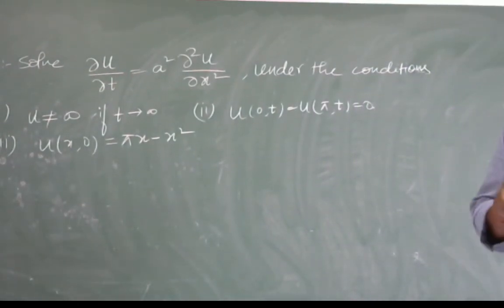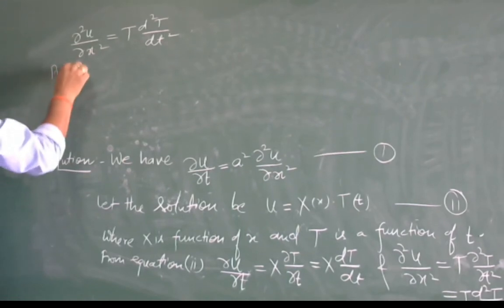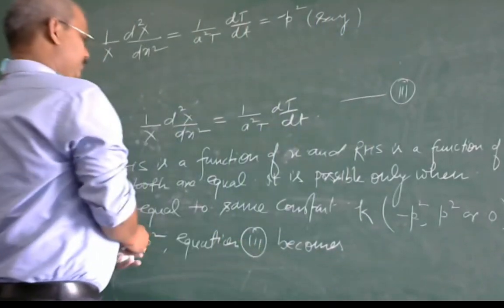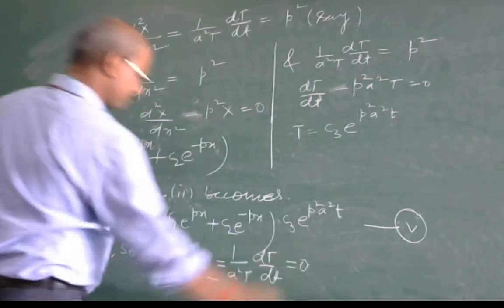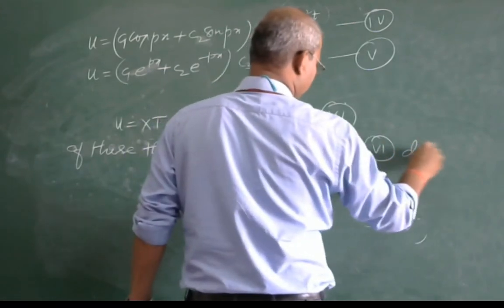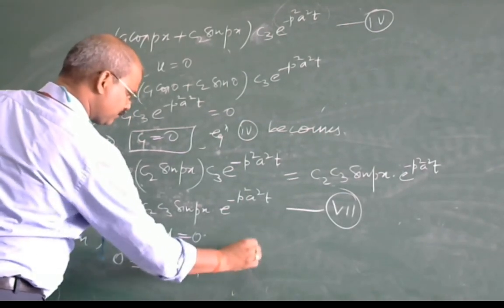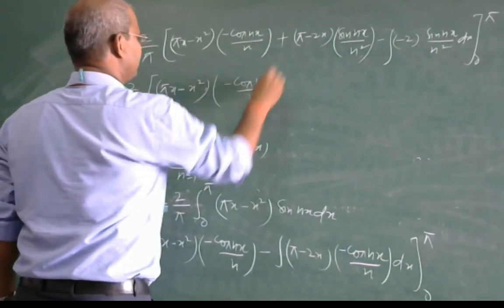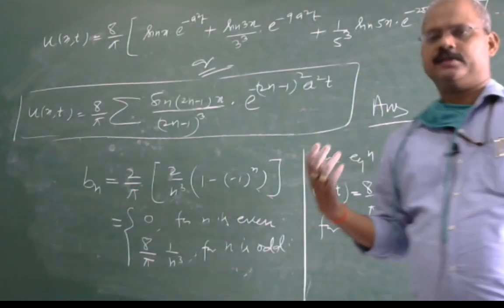MATH L-33 PROBLEM OF HEAT EQUATION